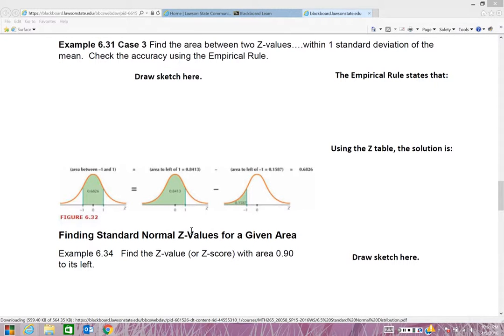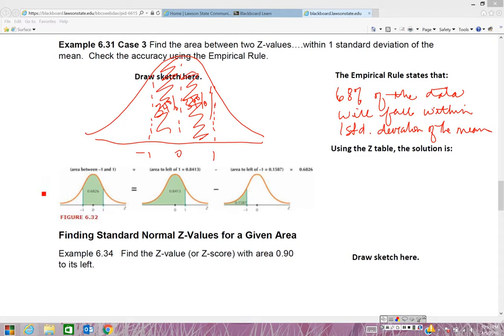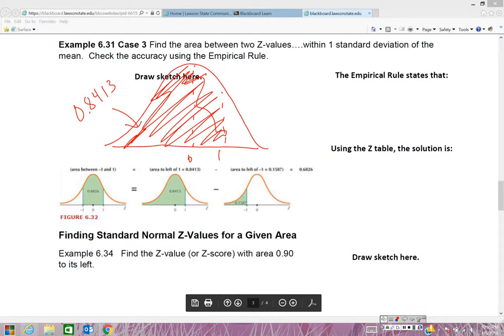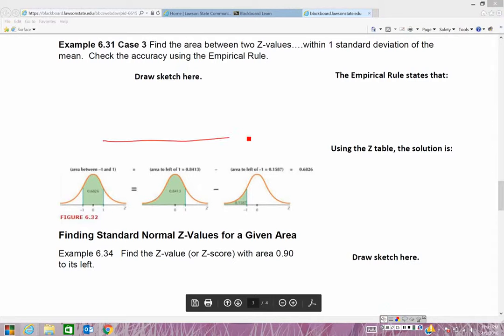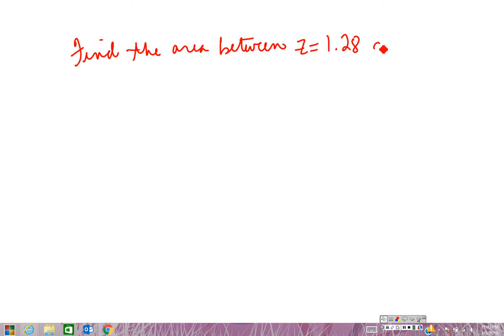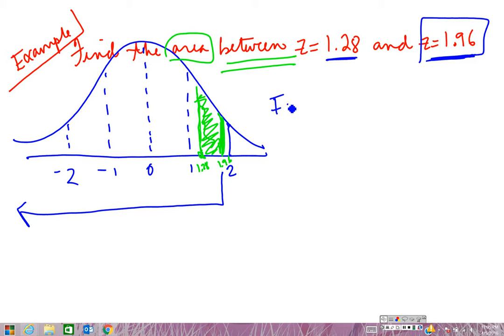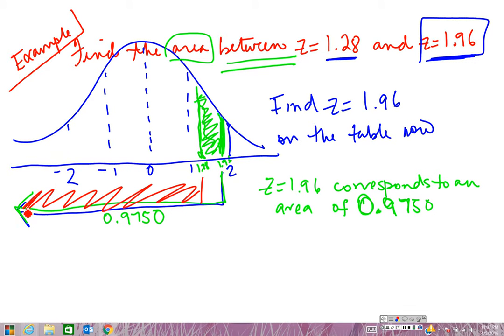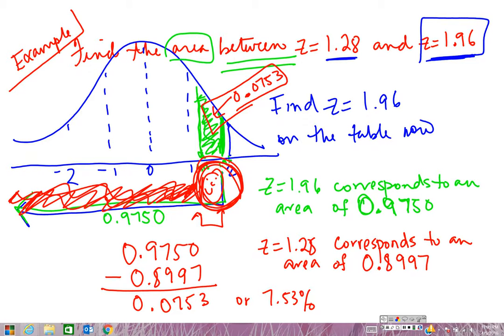Find the Area Between Two Z values